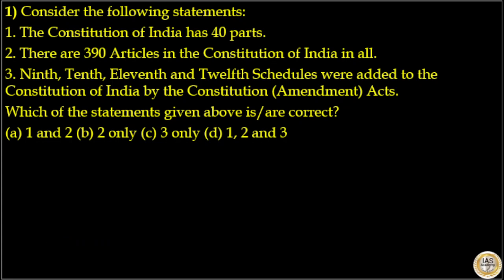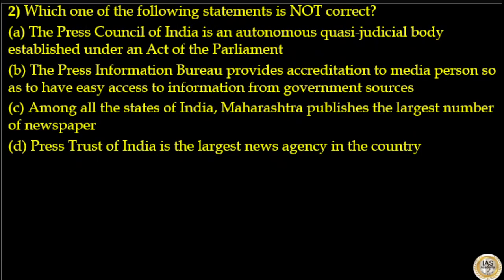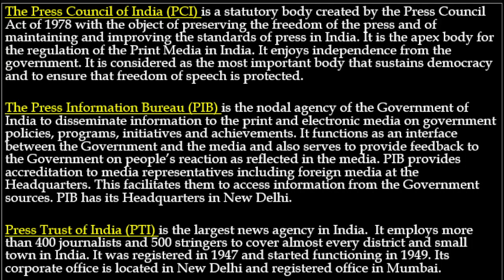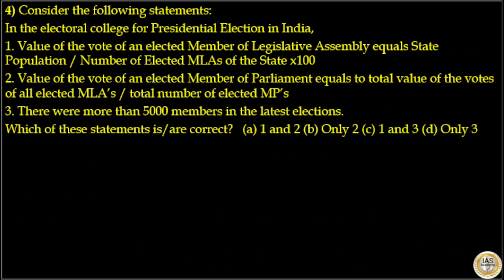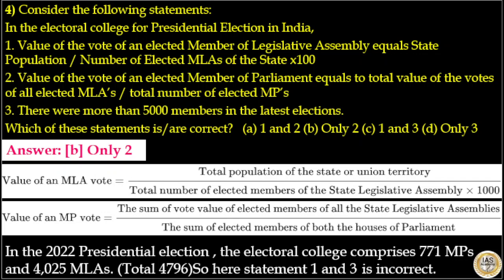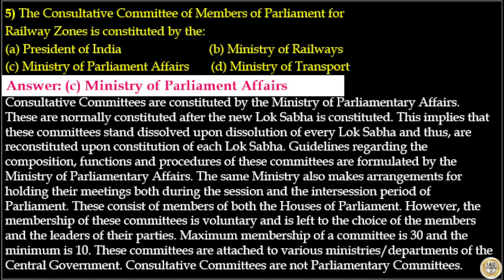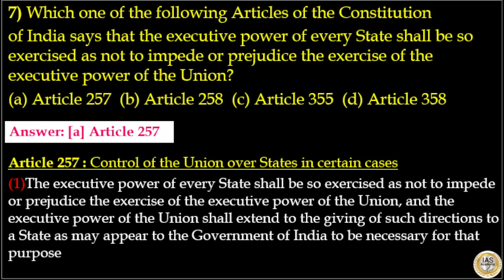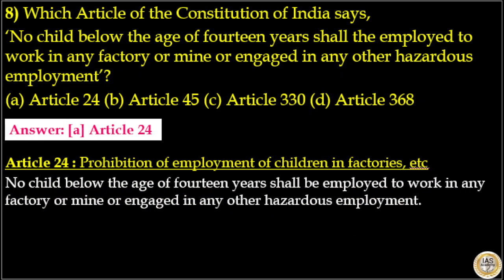Polity PYQs UPSC Prelims set 12 | LBS IAS Academy